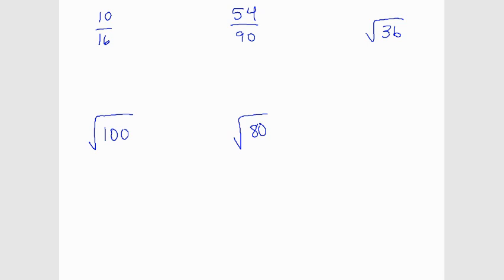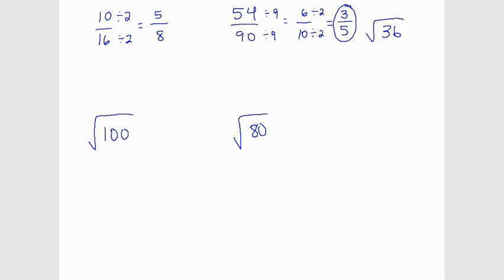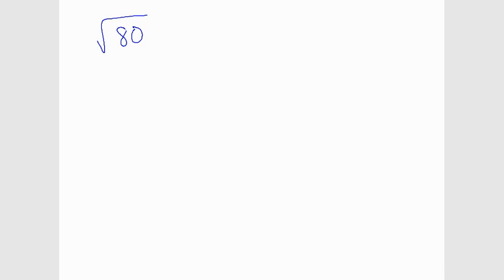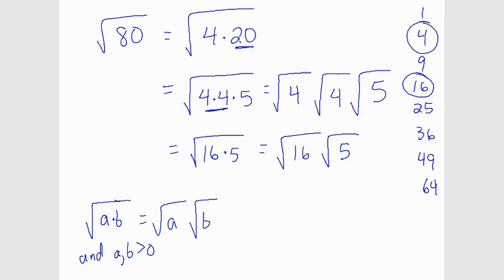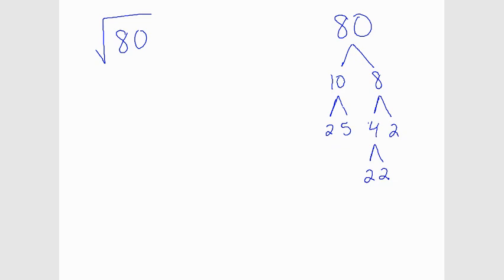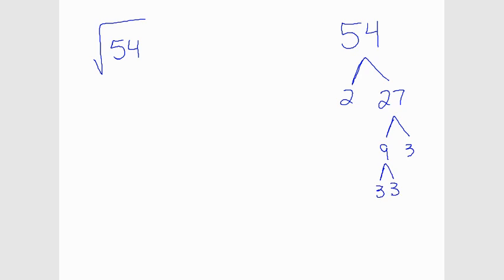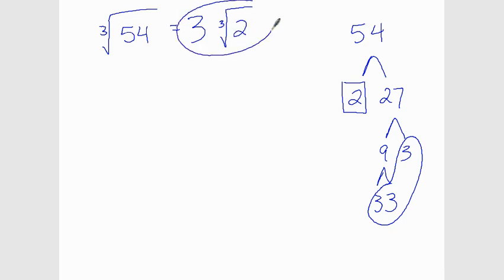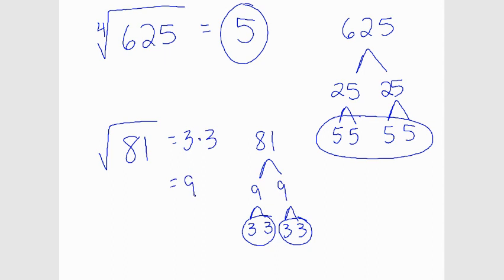How to Simplify Radicals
In this video, I explain two simple ways of simplifying a number that is nestled under a radical.